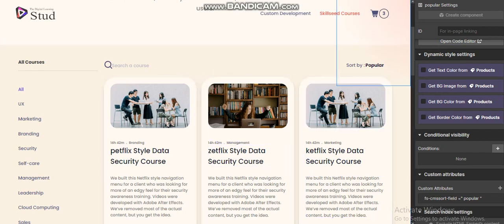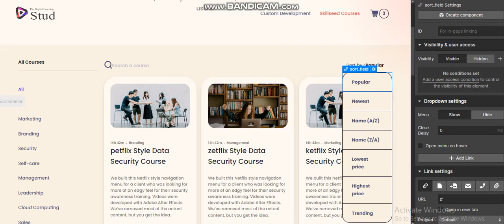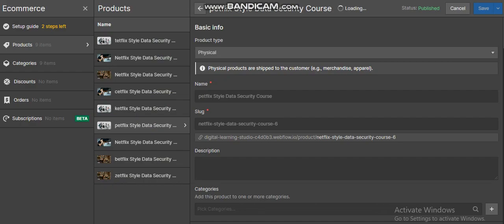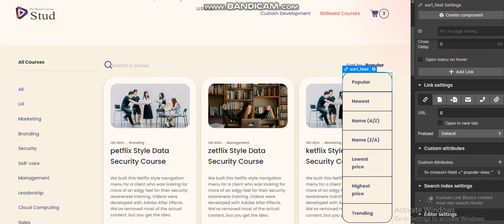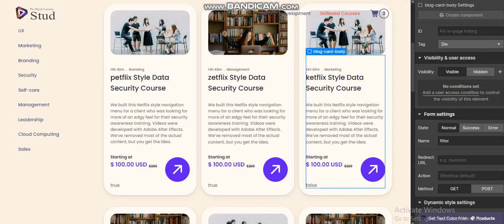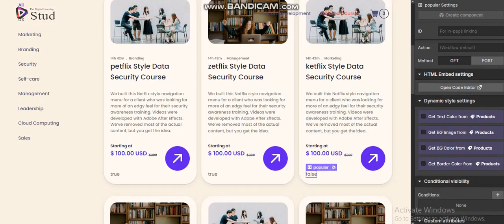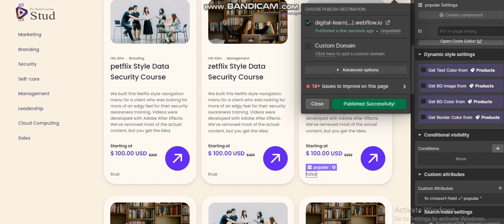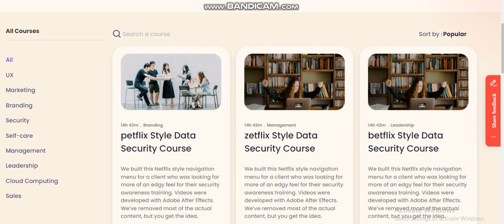webflow sorting filter using toggle by Finsweet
Design and develop for the web — visually. Build dynamic, responsive websites without writing code. Launch with a click, and enjoy the fastest, most reliable hosting on the web. Or export clean, semantic code to hand off to your devs.